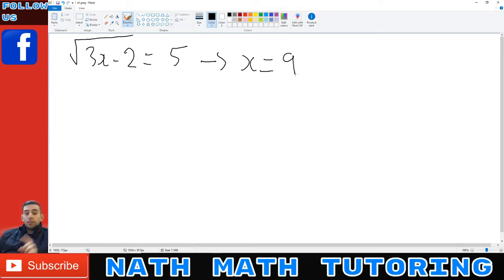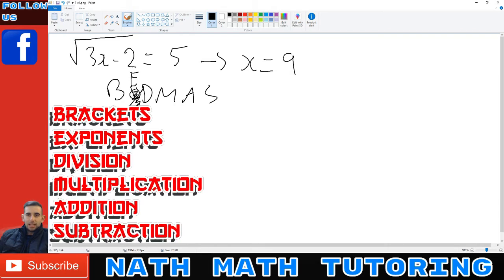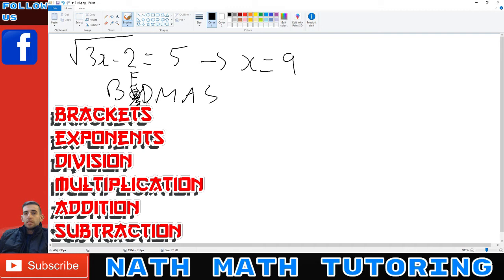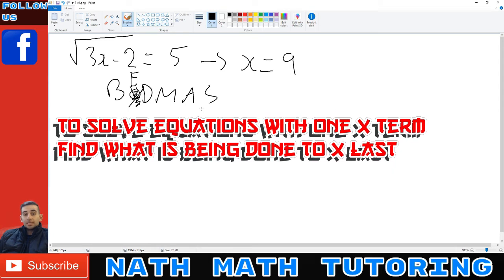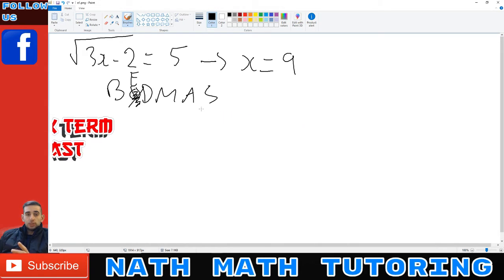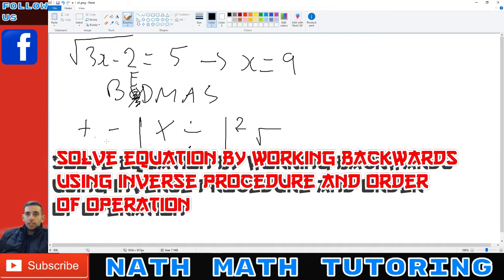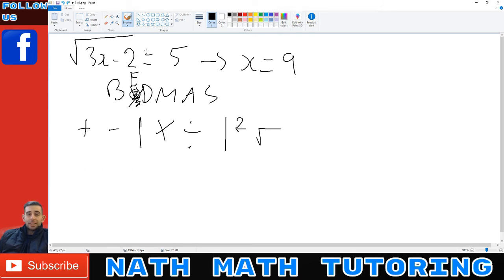How To Solve Equations With One X Term Instantly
How to solve equations instantly with one x term.
Today I show you the two things you need to know in order to solve any equation with one x term instantly. There can be an x squared or x cubed term, it doesn't matter.